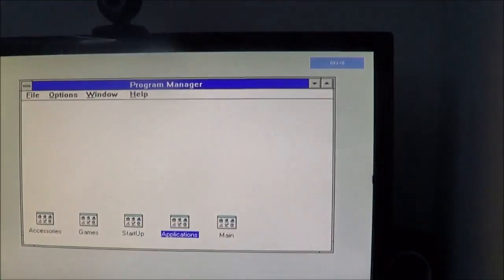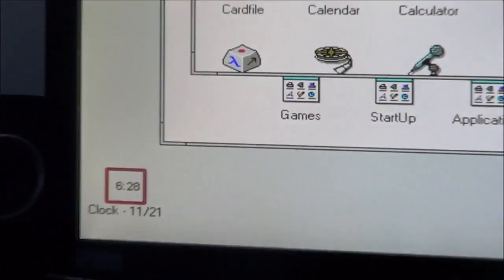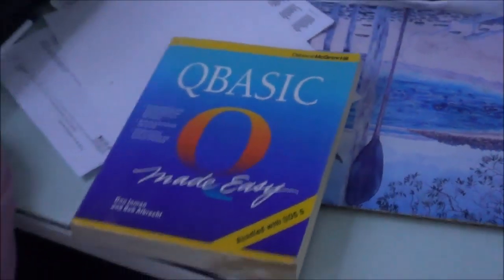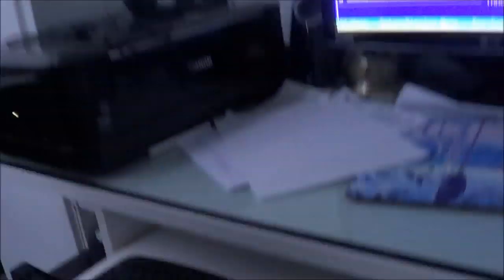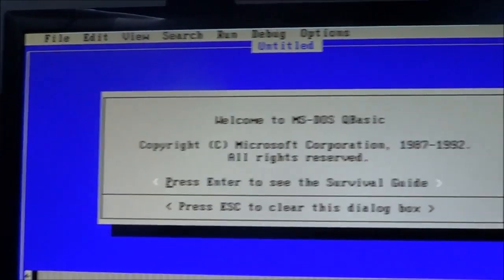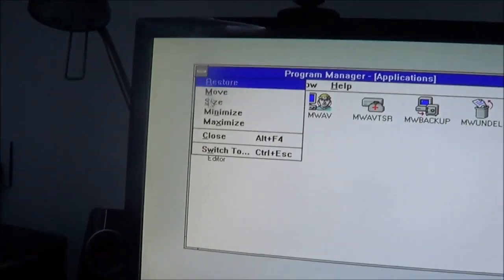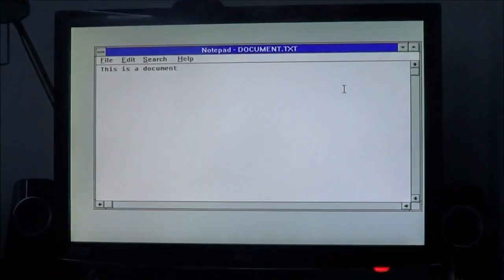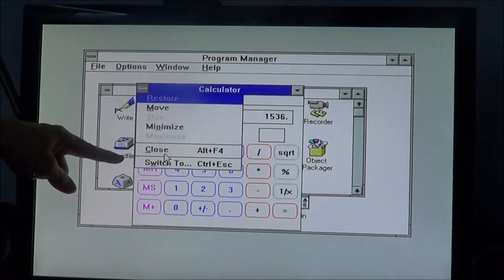Mum tries out Windows 3.11 (1993)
She said Windows 8 was the worst OS ever! She changed her mind after using Windows 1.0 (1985) to thinking all newer versions of windows were better than windows 8... Well, I decided to put her theory to the test once again and get her to try out Windows 3.11 released in 1993.

One thing she learned the hard way. DON'T OPEN QBASIC EVER! IT'S A RECURRING NIGHTMARE THAT WILL CONTINUE TO HAUNT YOU AND STRICK AGAIN JUST WHEN YOU THOUGHT YOU WERE SAFE!!!

Tasks Given:
- What time is it?
- Write and save a text document.
- What's 48*32
- Customize the way your computer looks
- Turn of your computer